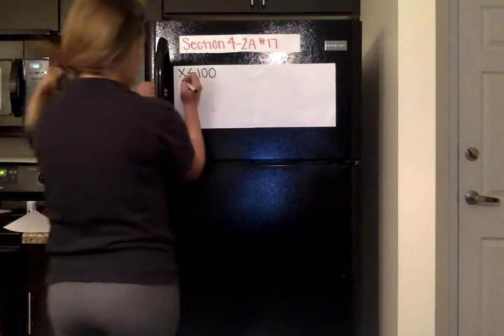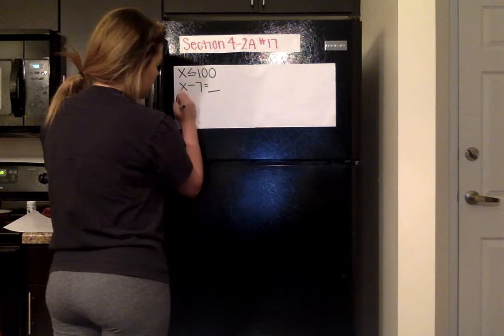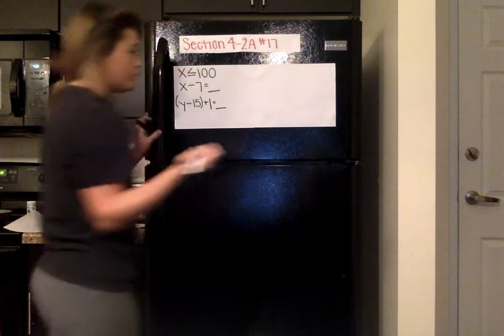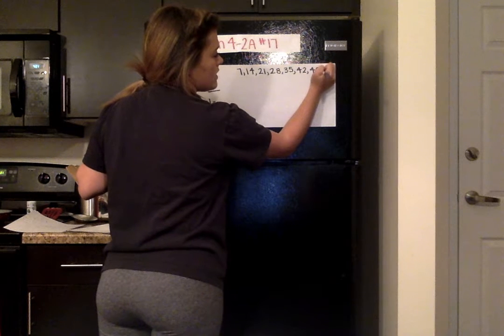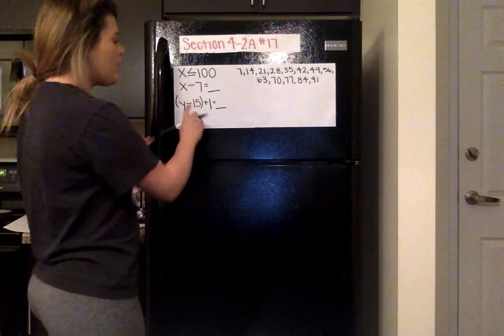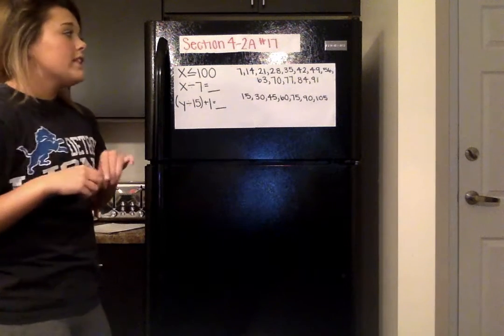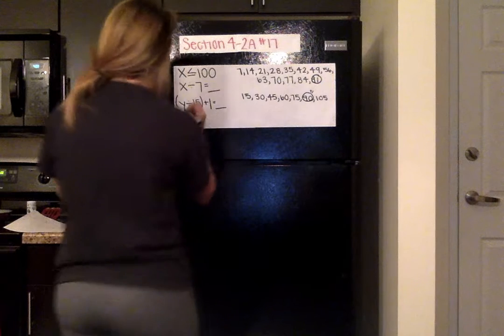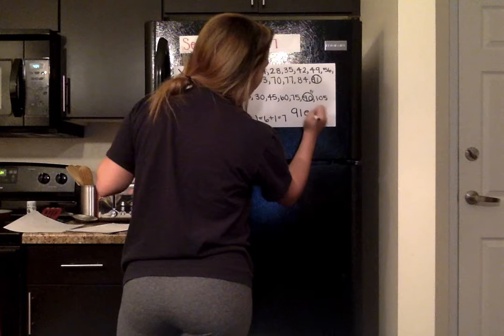Movie on 10 23 19 at 4 29 PM #2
Section 4-2A #17